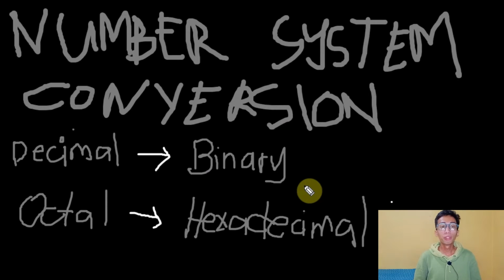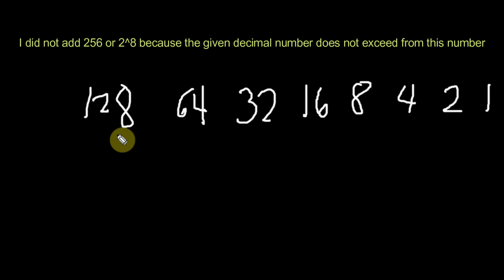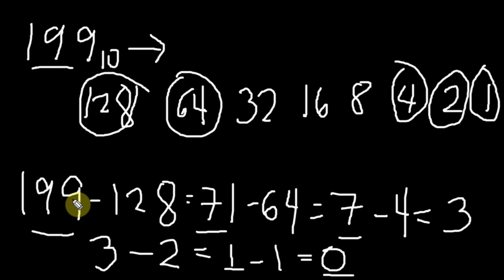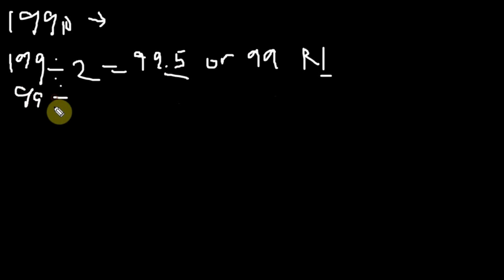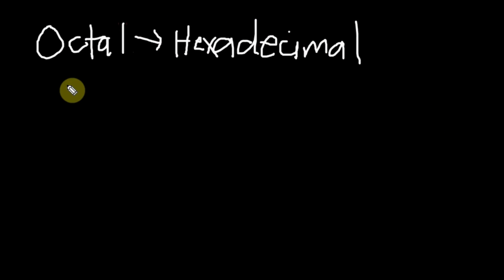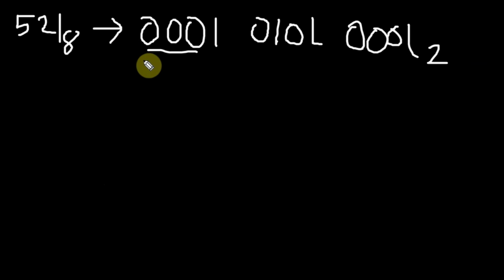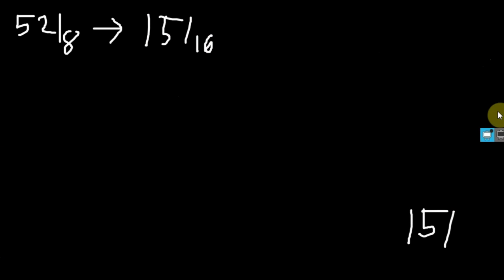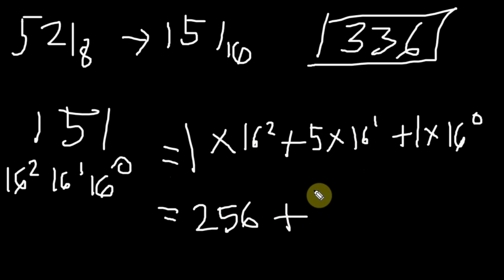Number System Conversion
Numerical System Conversion from Decimal to Binary, and from Octal to Hexadecimal
With brief description of number system used
Tutorial #1, Activity #3 (Computing Fundamentals)

Note: Best viewed with subtitles